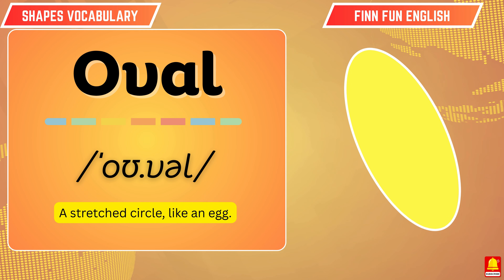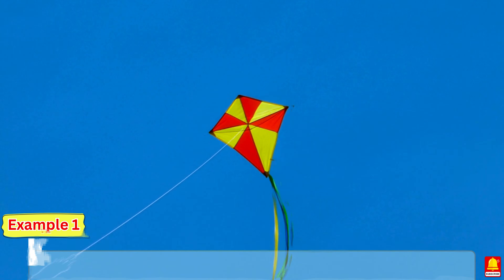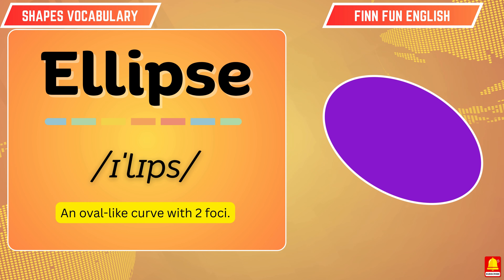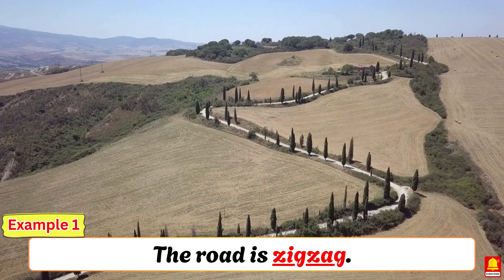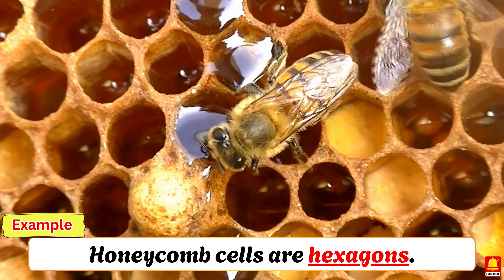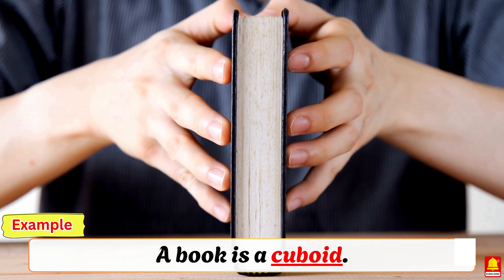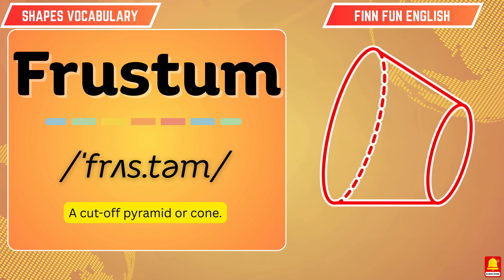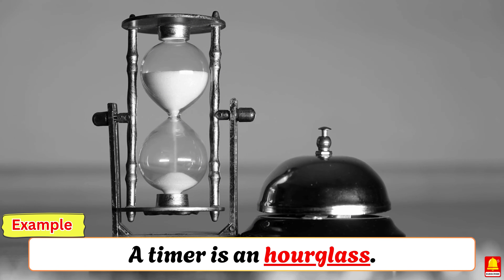Shapes | Shape Names | Names of Shapes in English | 2D and 3D Geometric Shapes | Shapes Vocabulary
Learn Shapes Vocabulary in English with clear pronunciation and examples.
This video covers the names of 2D shapes and 3D shapes in English such as circle, triangle, square, rectangle, oval, star, heart, cube, cone, sphere, cylinder, pyramid, prism, and many more.

🎯 In this video, you will:

Learn shape names in English with correct US pronunciation (IPA).

Discover basic 2D shapes: circle, square, triangle, rectangle, diamond, trapezoid…

Explore 3D geometric shapes: cube, sphere, cone, cylinder, pyramid, prism, torus…

See real-life examples of shapes to improve memory and speaking skills.

This lesson is perfect for:

Kids learning English vocabulary.

English beginners.

Teachers teaching shapes in class.

Anyone who wants to learn geometry vocabulary in English.

👉 Watch, repeat, and practice to improve your English speaking, listening, and vocabulary skills.